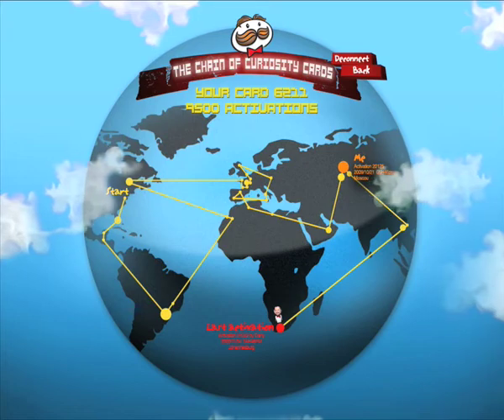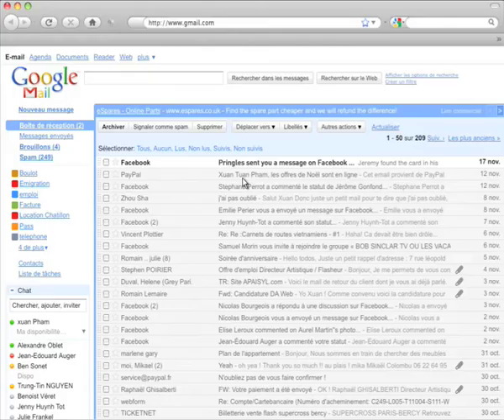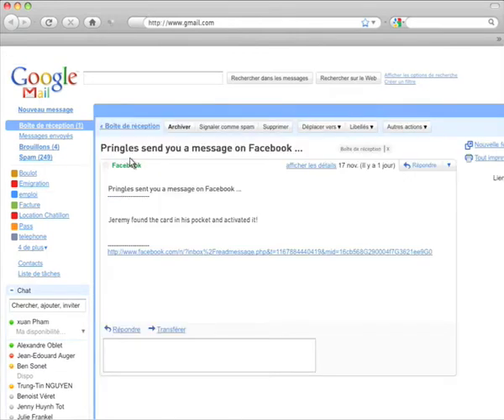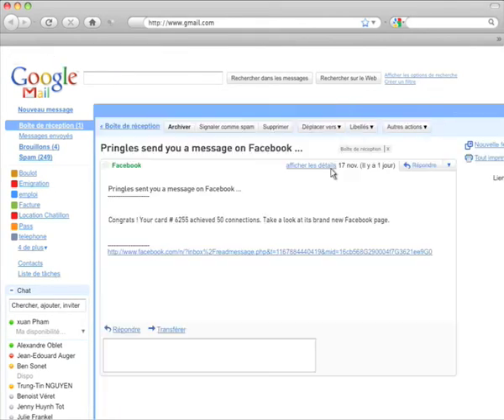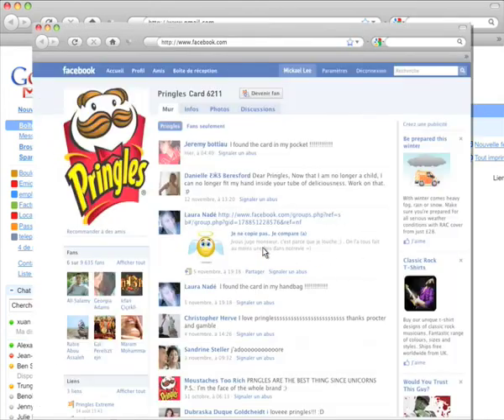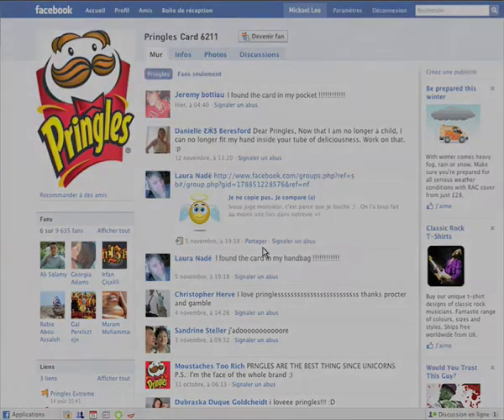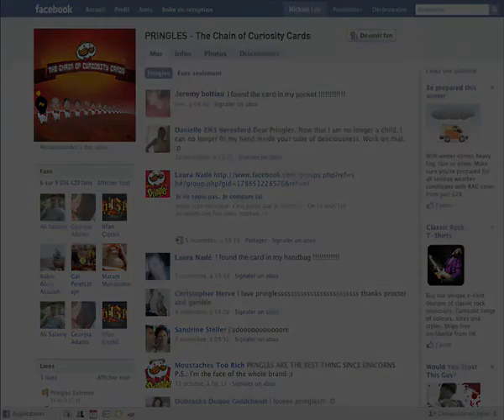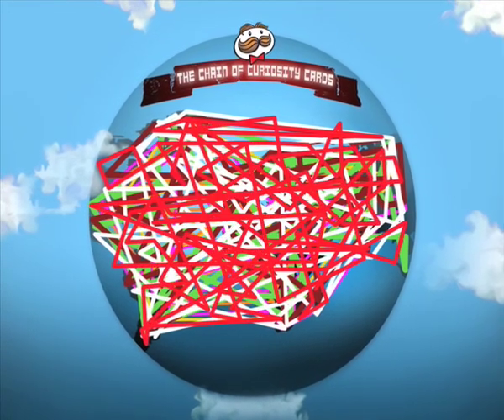4 Pringles Cyber The Chain